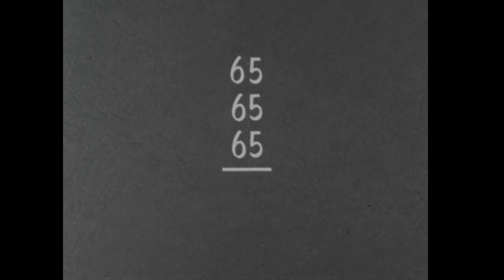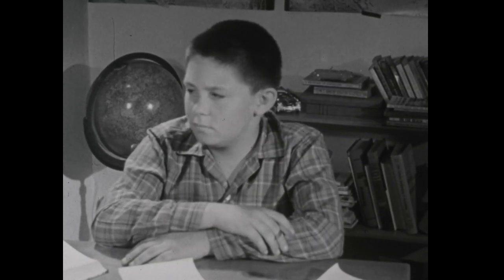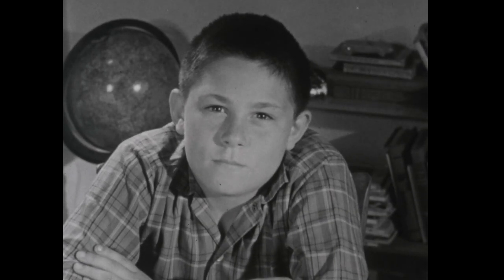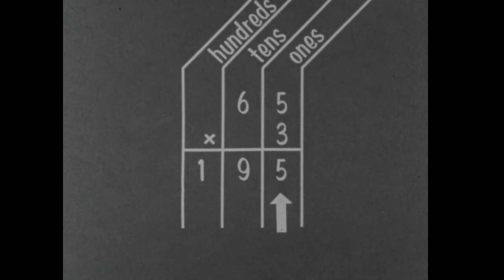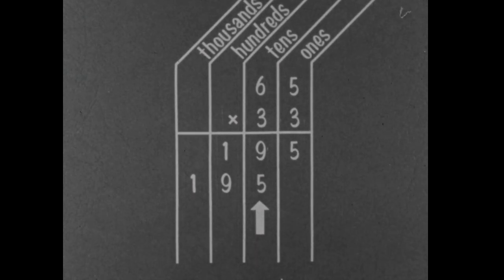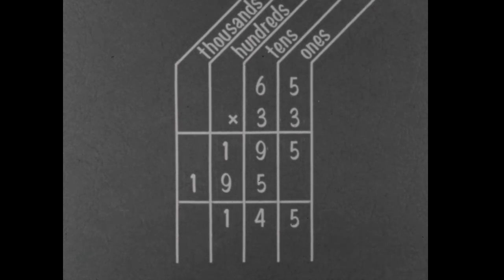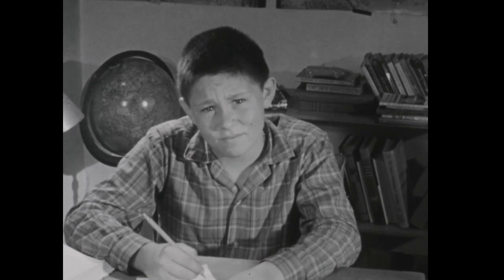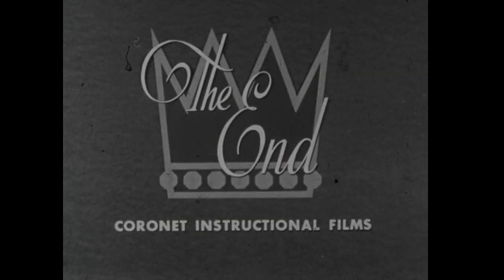Brushing Up On Multiplication (1961)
A character named Fred struggles with multiplication and receives help to improve his skills. The film explains the concepts of multiplication, including the roles of multiplicands, multipliers, and products. It demonstrates how to approach multiplication using place value and partial products, and emphasizes the importance of mastering multiplication facts. The video also provides practical examples, such as calculating distance traveled and the total number of newspapers delivered, while reinforcing the idea that checking answers can ensure accuracy.